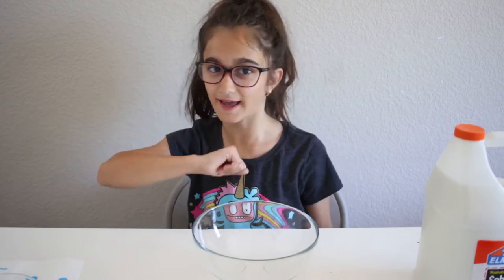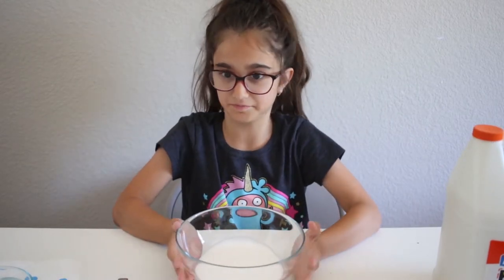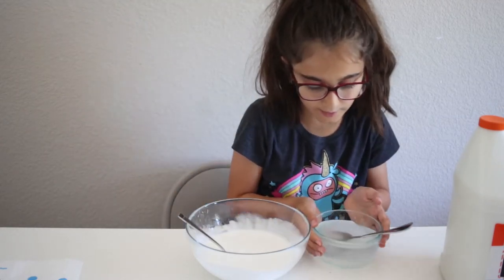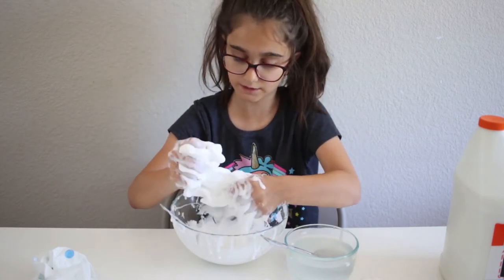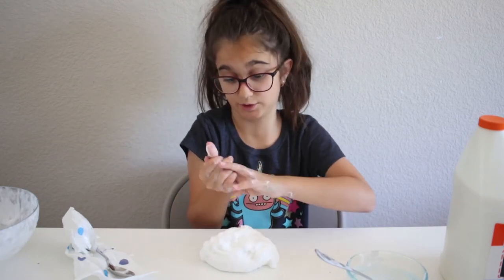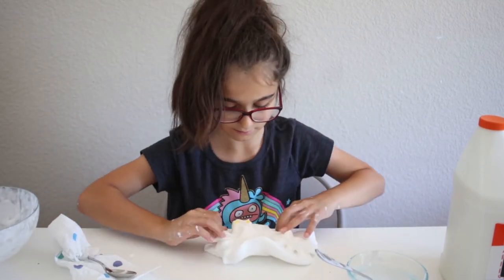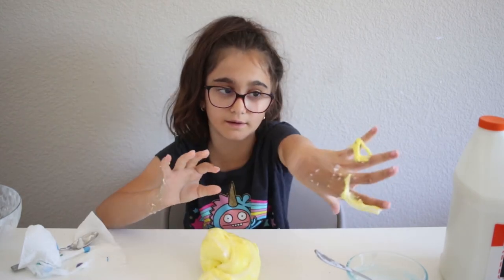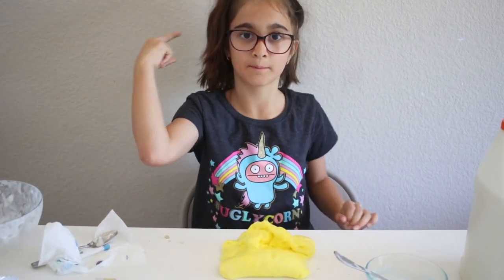EASY SLIME MAKING! | WackyTube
Hello! We are Gianna and Jacob . We love to vlog, play Roblox, Fortnite, Minecraft and other games, as well as video challenges. Find us on roblox at: omgsocute_gamer and roccoboy4.

We plan to record videos challenges, gaming, vlogs, vacations and more!!